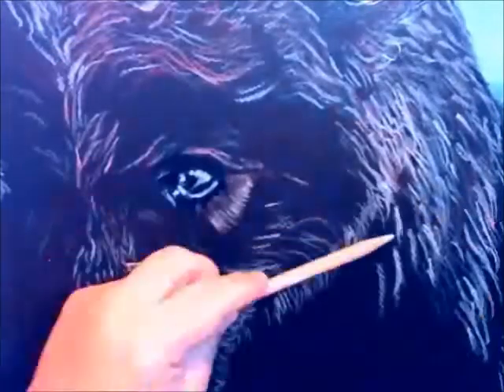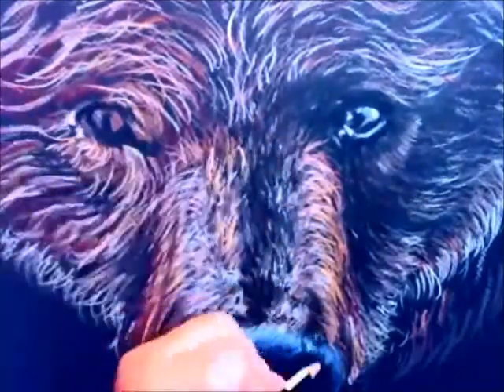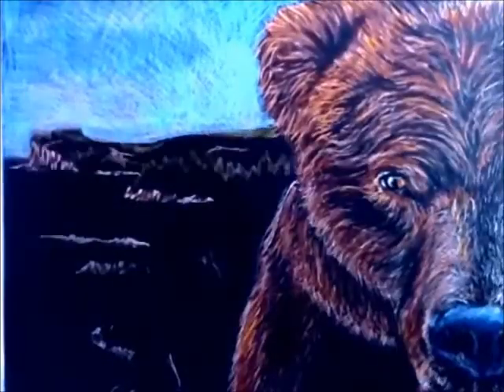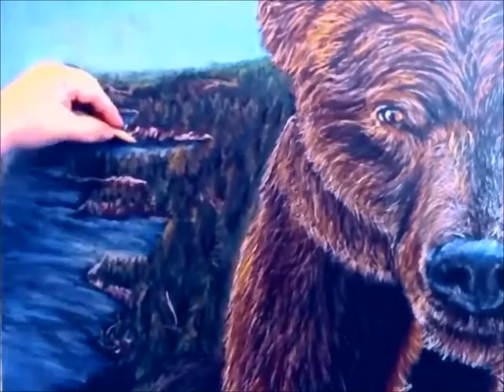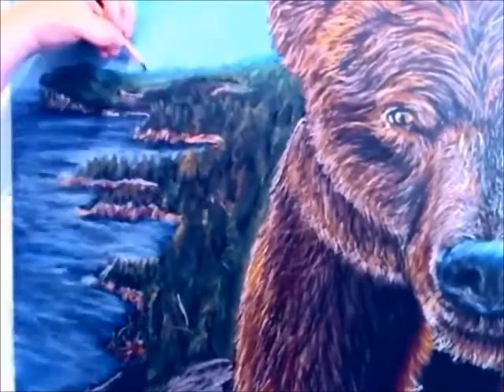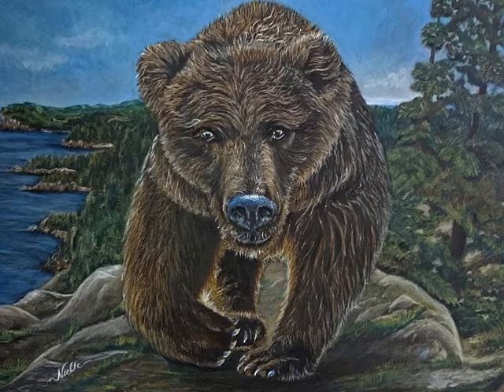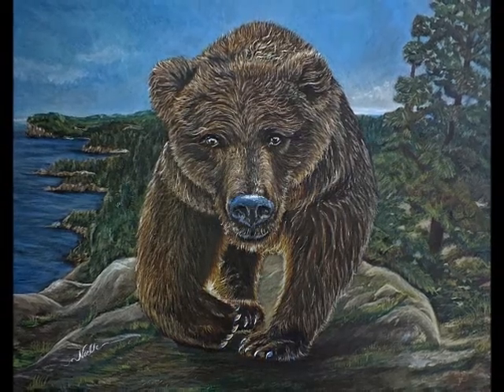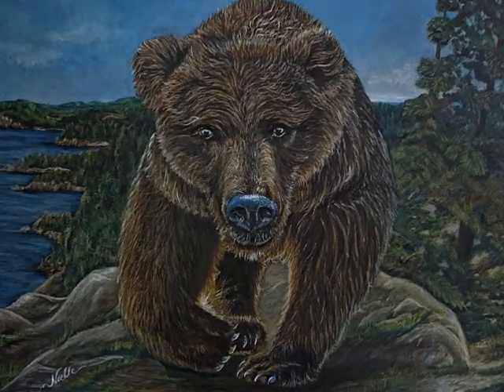North Shore Bear - behind the art - palisade head Lake Superior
In this video artist, Noelle Rollins goes behind the scenes to discuss the inspiration, techniques, and story about colored pencil art, North Shore Bear.

This giant artwork is done in colored pencils and features Palisade Head along Lake Superior as a background.

Noelle is available for artwork commissions, you can find out more at: NoelleRollinsArt.com

About the artist: Noelle Rollins is an artist, teacher, and master dreamer.   From her St. Croix River Valley studio in Wisconsin, Noelle combines her 25 years of artistic experience with a mission to capture the beauty of life’s most sacred moments through art. You can find her soulful artwork on canvas, prints, greeting cards, and more.  For Natural health practices, Noelle and her artwork gently assist offices and studios in clearly displaying their mission statements to their clients through decor and retail offerings.  From remembrance artwork to custom portraits Noelle works hard to create connections and honor loved ones through artwork.  You can find more information about having a portrait done or have yourself added to the waiting list for when the next portrait availability opens up. You can also see my other artwork